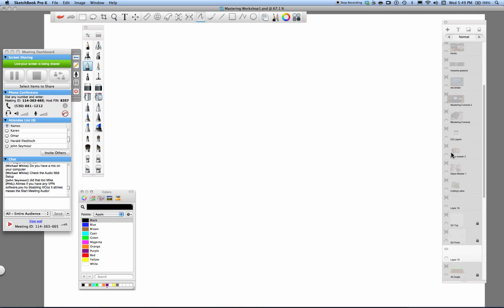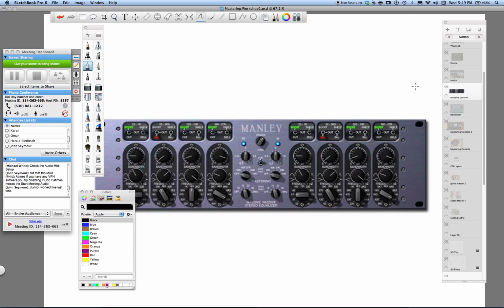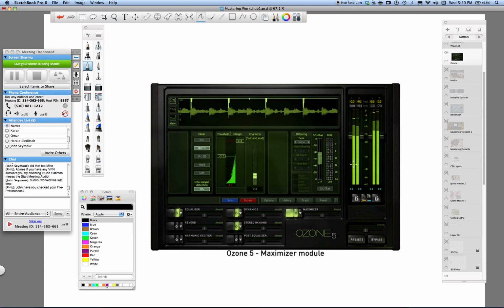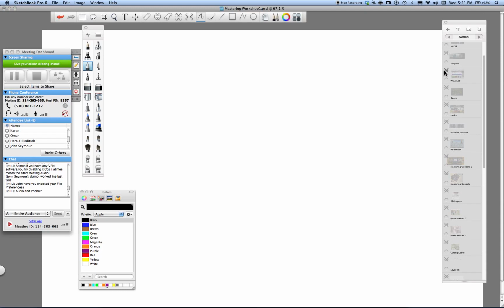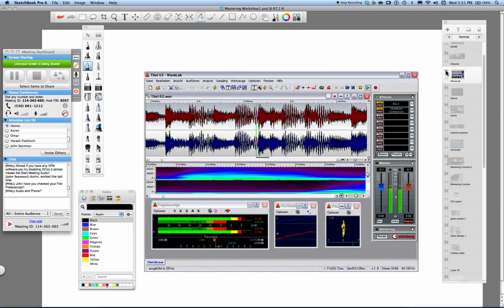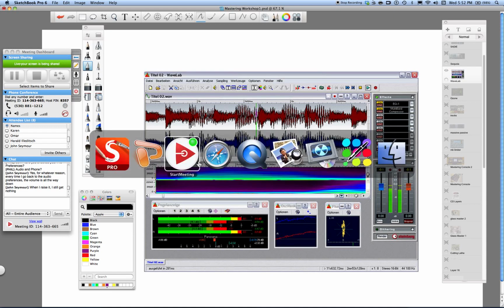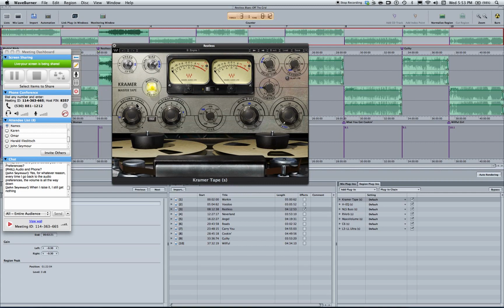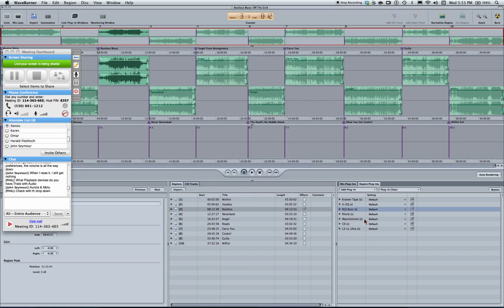Mastering Course Preview Part 2 of 8